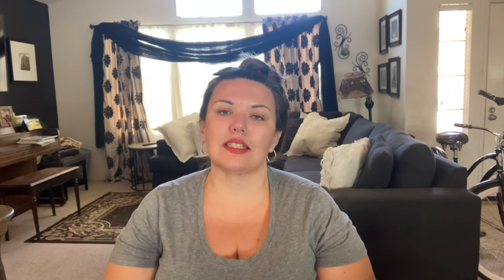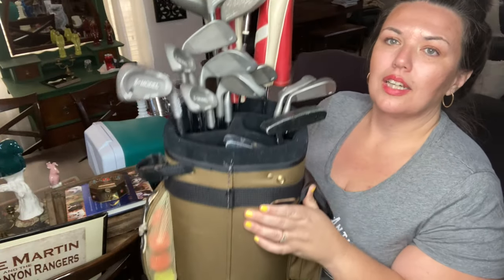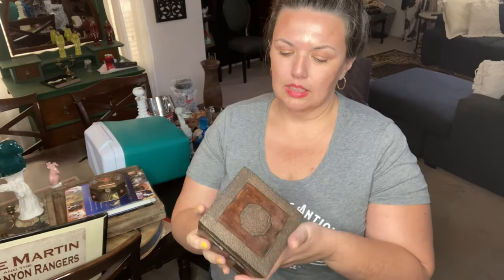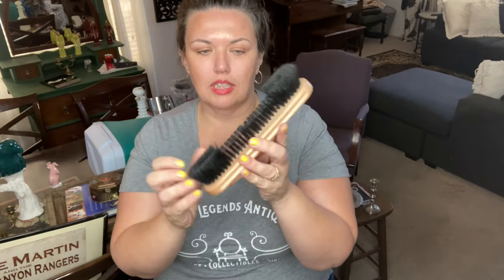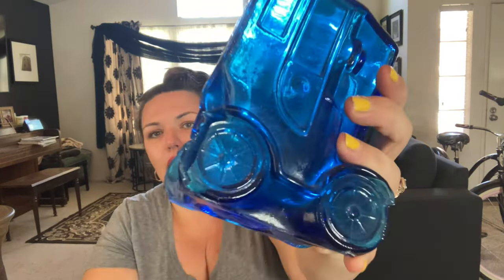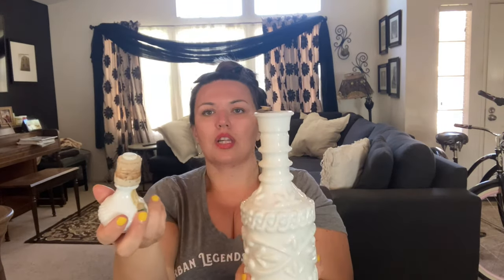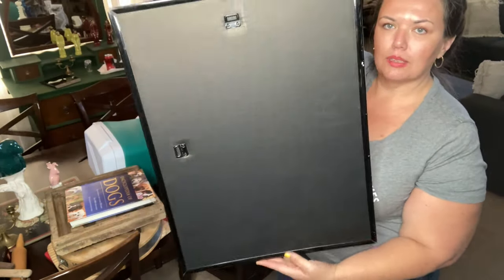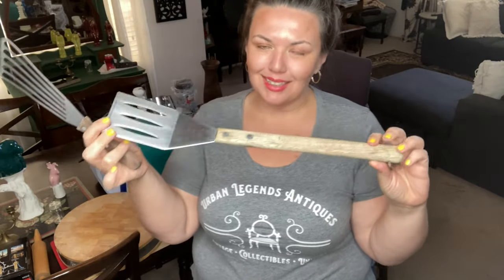Selling in an Antique Mall | Making a Profit in Booths | Staging for Men to increase Sales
boothlife urbanlegendsantiques whatmenwant malepowershopper It's time for another Antique Booth Talk! What will men buy? With the rise of the modern male power shopper, this is a very important question for every antique booth owner. Men are more likely to buy luxury items than women, and will shop in stores now more than ever. Men expect knowledgable, helpful staff in stores. They want an ease when shopping, a quick in and out to their purchasing experience.
How do you get men to linger and look around in your  booth? One tip- have a chair or stool for a man to sit on. Men who are shopping with their wives and family will usually strike up a conversation another man. If you create a space for them to gather and chat, they are more likely to linger in your booth. Once you have people lingering and browsing in your booth, watch your sales go up.

00:00 Introduction
00:25 What is a Mantique?
01:13 How to get men to shop in your booth
01:58 What will men buy?
03:03 Anything with  a Motor
04:36 The guy who likes to tinker
05:13 Man Cave
07:25 Tools
07:55 Infinity Bottle
08:42 Hunting, Camping, Fishing, Hiking
09:55 Wood
11:17 The Gamer
11:41 Music Man
12:47 The Academic
13:20 The Artist
13:43 Grillin and Chillin